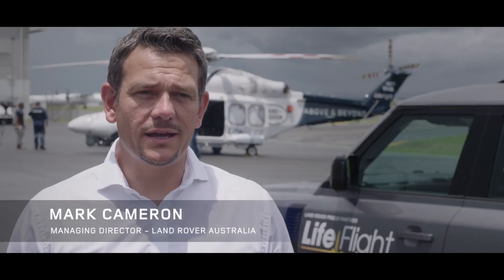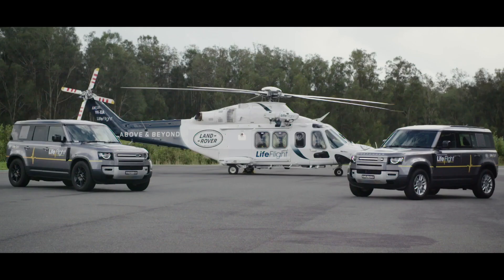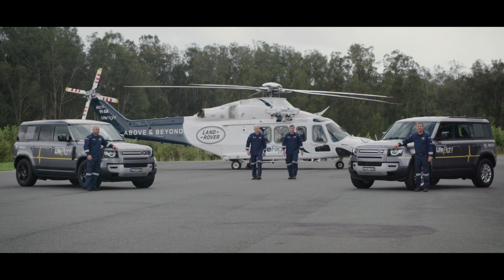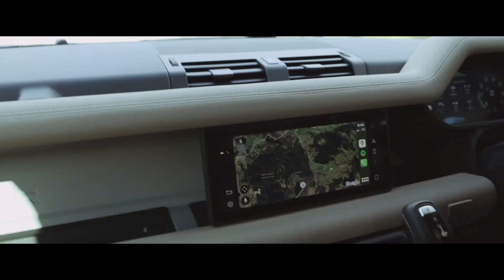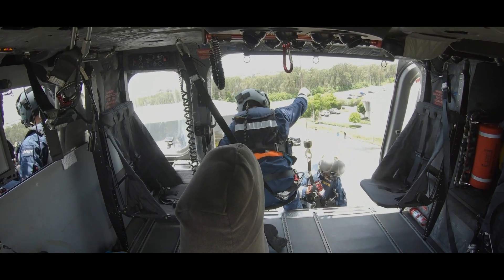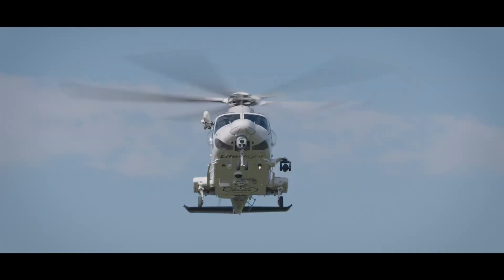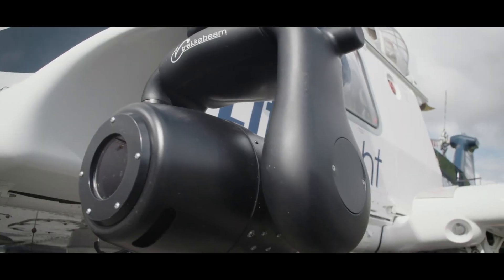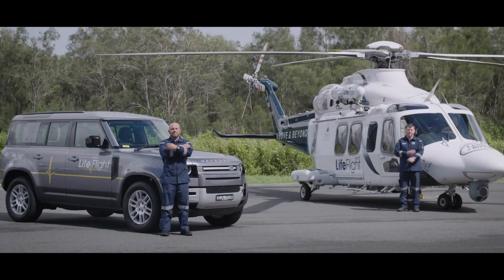Land Rover joins with LifeFlight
Land Rover have partnered with LifeFlight, to boost their rescue capability across land, air and sea. We’re proud to support the Land Rover LifeFlight Special Mission helicopter, a specially configured chopper with advanced response capability.